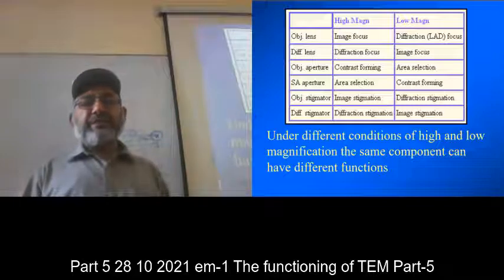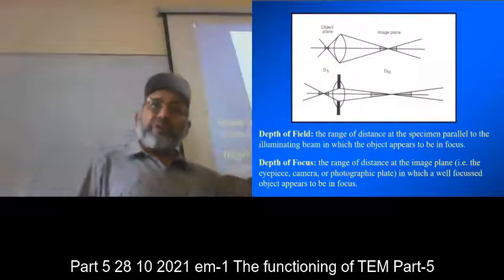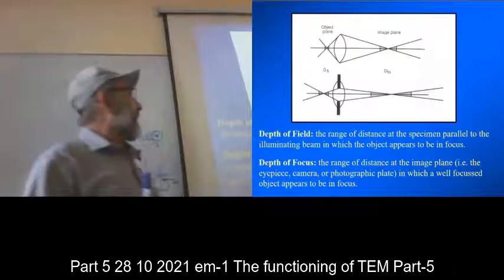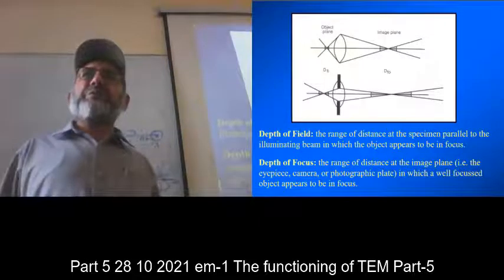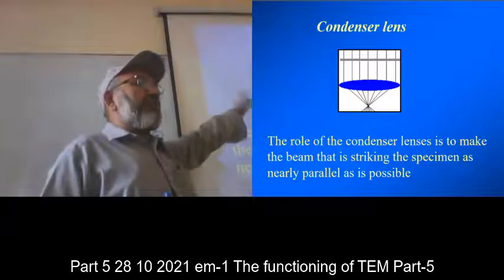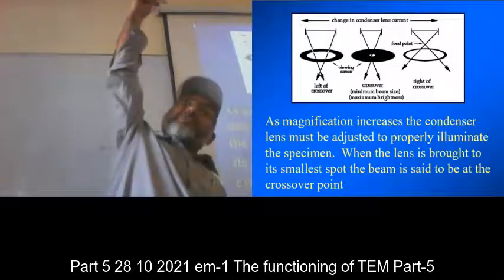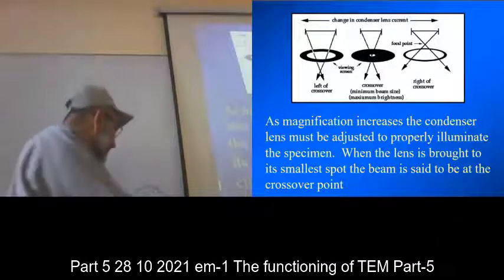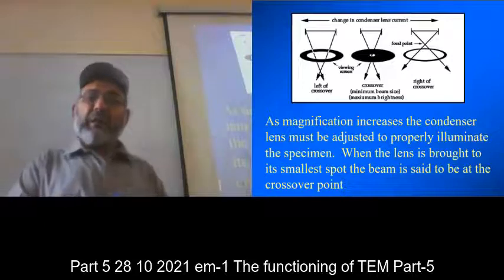Part 5 electron microscopy lecture 28 10 2021 Part 5